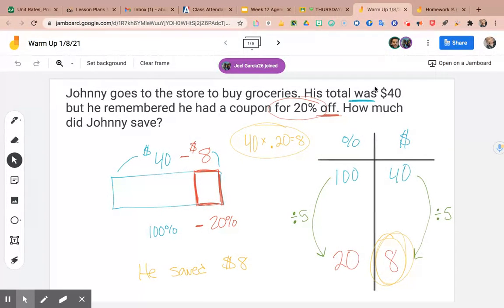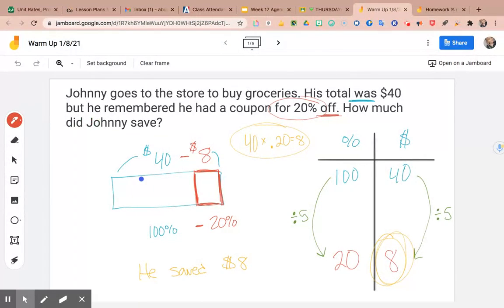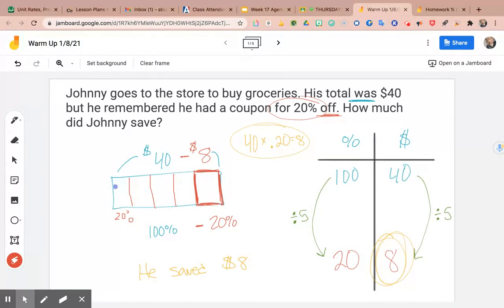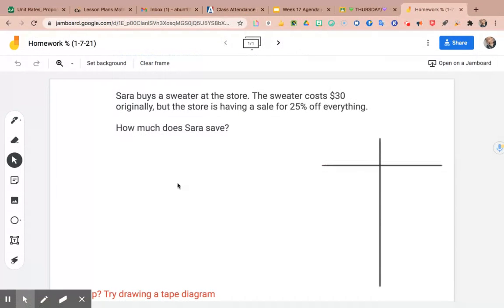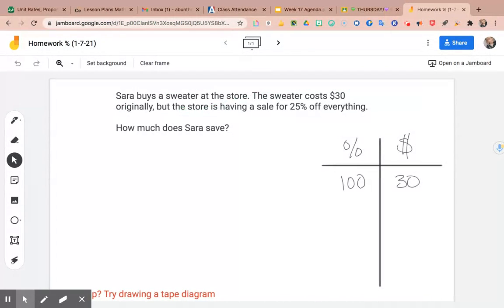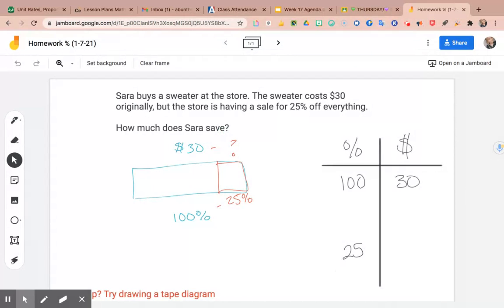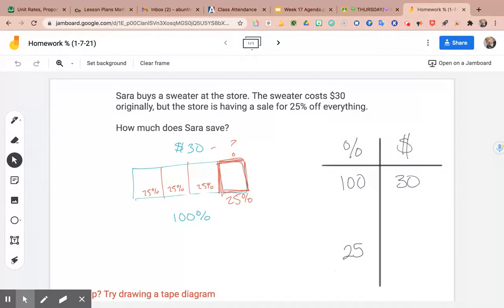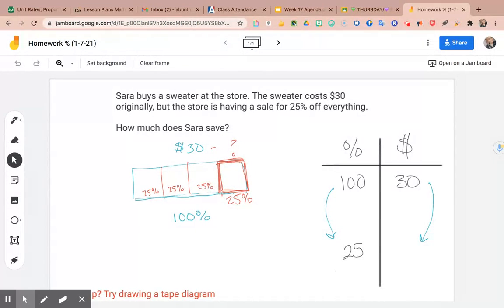Homework Jamboard HELP 1/8